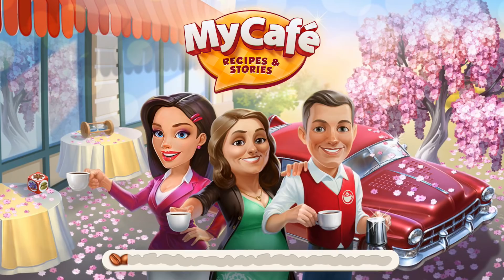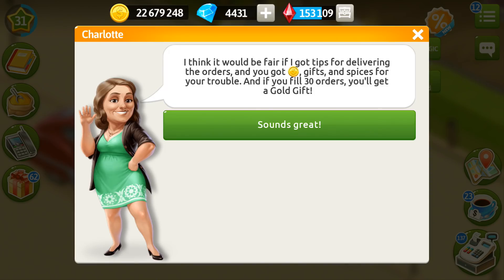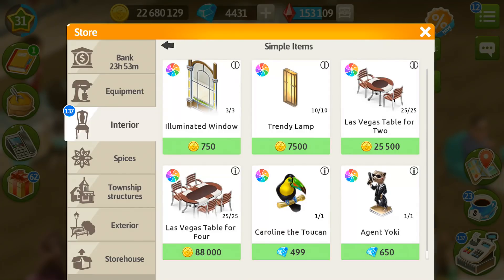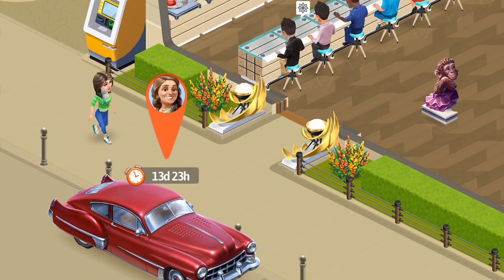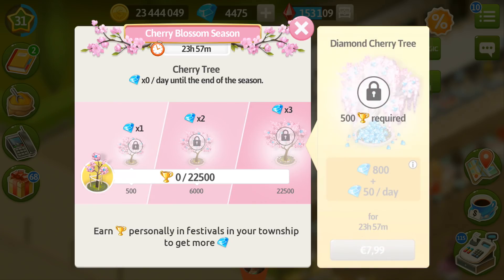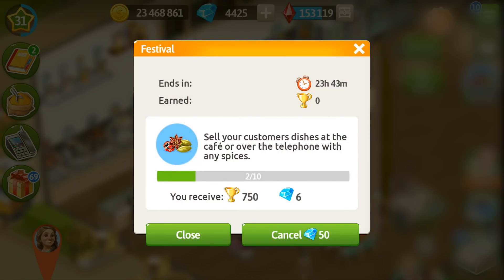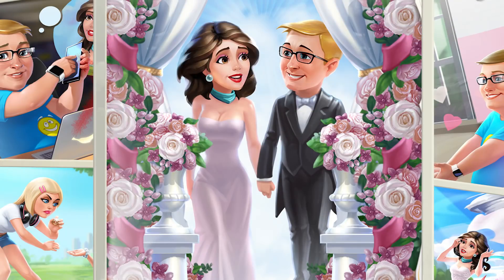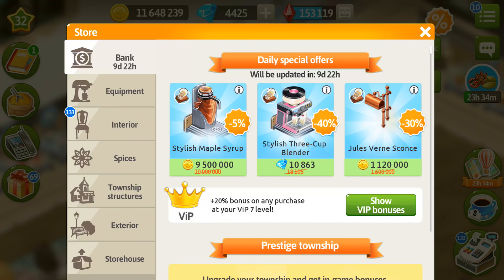My Cafe: Big Update 2019.3 Announcement!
Big update is coming up in My cafe:

For players of level 8 and above:
• A spring event story — ""The Book of Mysteries""
• A new character: Charlotte
• Special decorations, costumes, and gifts
• Cherry Blossom Season

Also in the update:
• A new story, ""Happily Ever After,"" that will get you to level 32
• All spices in the recipe now count when you complete festival quests!

Added:
• Four cafe expansions
• Pancake griddle